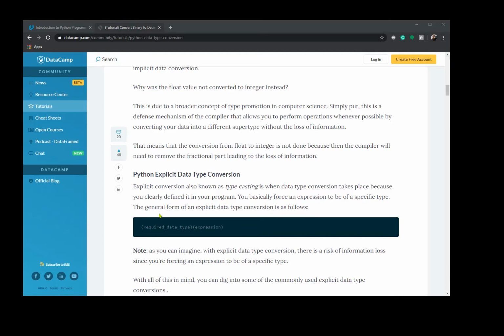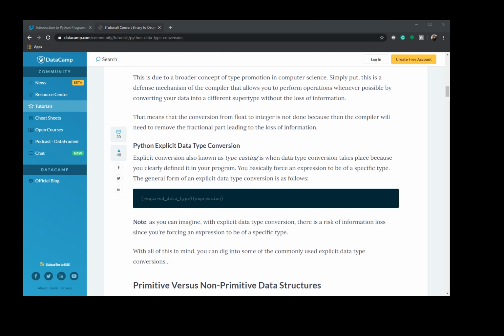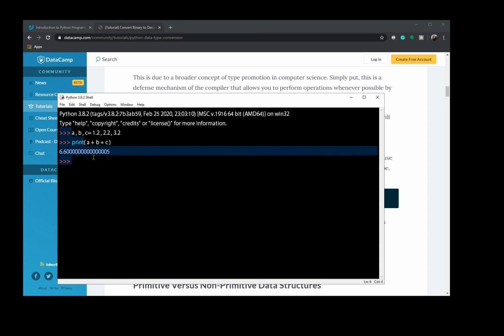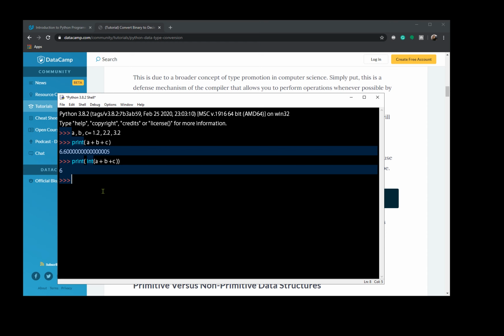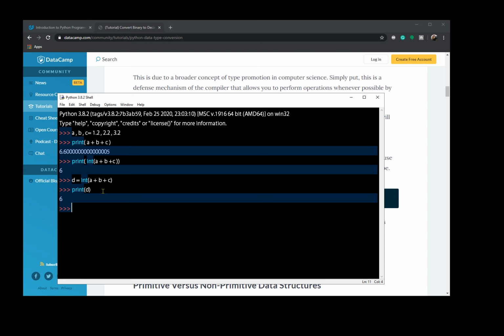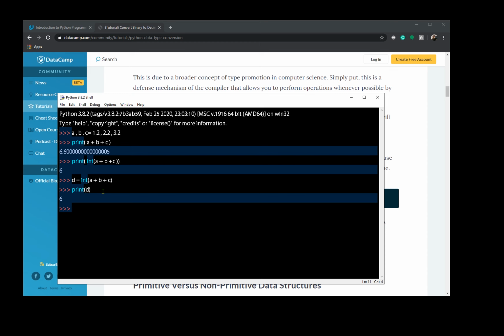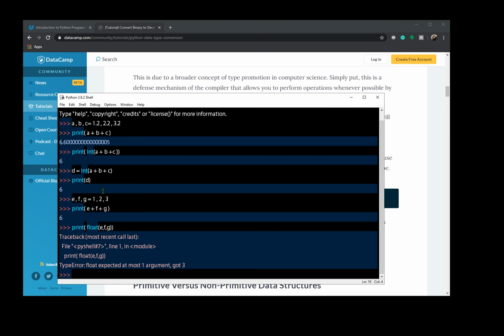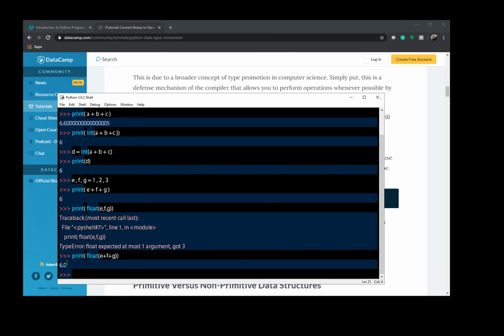How to Type Cast in Python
Explicit conversion also known as type casting is when data type conversion takes place because you clearly defined it in your program. You basically force an expression to be of a specific type.